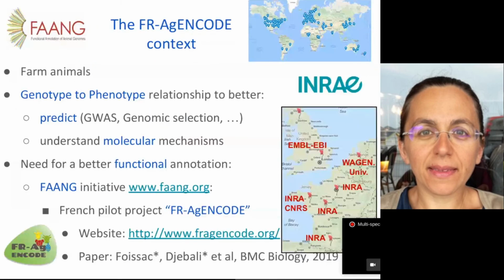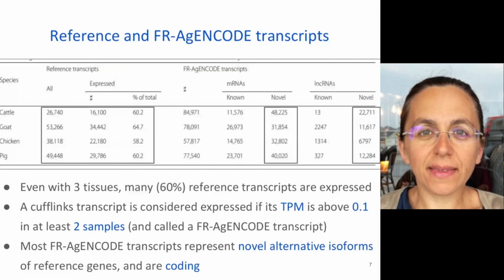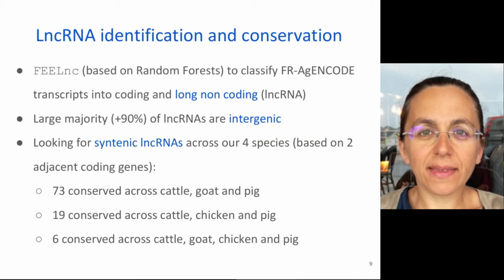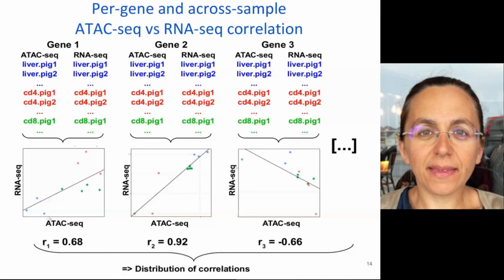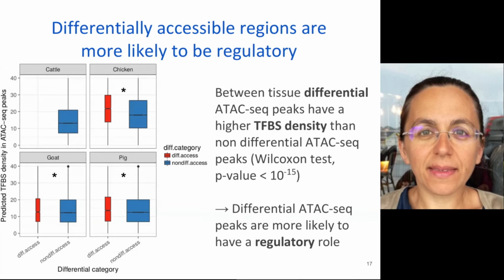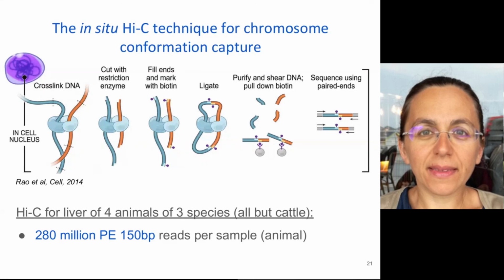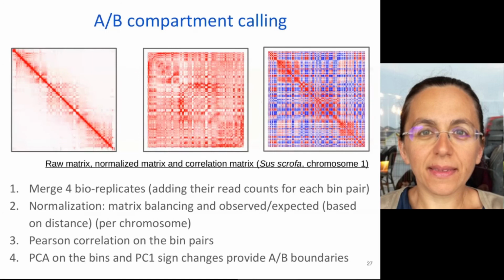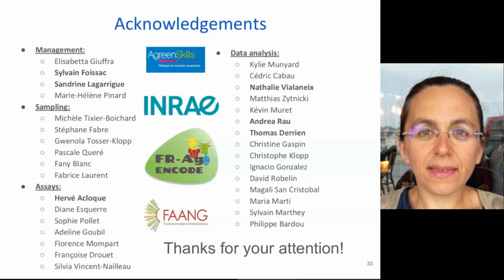[CAS] : Multi-species annotation of transcriptome and chromatin structure in domesticated animals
Une présentation du Dr Sarah Djebali de l'IRSD de Toulouse dans le cadre des conférences proposées par le Comité d'Animation Scientifique du CRCT.

Dans le cadre du dispositif exceptionnel mis en place par le gouvernement à cause de l’épidémie de Coronavirus, cette conférence à eu lieue par visiomeeting.

Résumé :
Comparative genomics studies are central in identifying the coding and non-coding elementsassociated with complex traits, and the functional annotation of genomes is a critical step to decipher thegenotype-to-phenotype relationships in livestock animals. As part of the Functional Annotation of Animal Genomes (FAANG) action, the FR-AgENCODE project aimed to create reference functional maps of domesticated animals by profiling the landscape of transcription (RNA-seq), chromatin accessibility (ATAC-seq) and conformation (Hi-C) in species representing ruminants (cattle, goat), monogastrics (pig) and birds (chicken), using three target samples related to metabolism (liver) and immunity (CD4+ and CD8+ T cells). RNA-seq assays considerably extended the available catalog of annotated transcripts and identified differentially expressed genes with unknown function, including new syntenic lncRNAs. ATAC-seq highlighted an enrichment for transcription factor binding sites in differentially accessible regions of the chromatin. Comparative analyses revealed a core set of conserved regulatory regions across species. Topologically associating domains (TADs) and epigenetic A/B compartments annotated from Hi-C data were consistent with RNA-seq and ATAC-seq data. Multi-species comparisons showed that conserved TAD boundaries had stronger insulation properties than species-specific ones and that the genomic distribution of orthologous genes in A/B compartments was significantly conserved across species. We report the first multi-species and multi-assay genome annotation results obtained by a FAANG project. Beyond the generation of reference annotations and the confirmation of previous findings on model animals,the integrative analysis of data from multiple assays and species sheds a new light on the multi-scale selective pressure shaping genome organization from birds to mammals. Overall, these results emphasize the value of FAANG for research on domesticated animals and reinforces the importance of future meta-analyses of the reference datasets being generated by this community on different species.